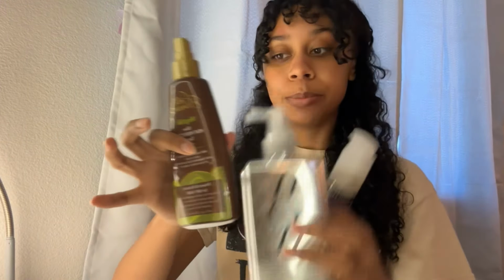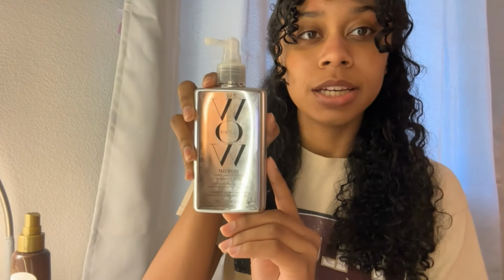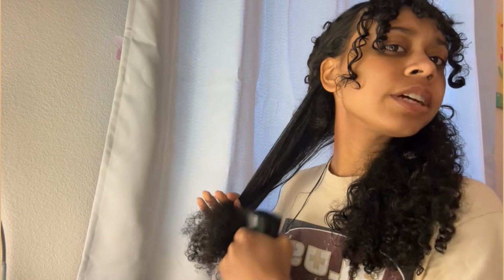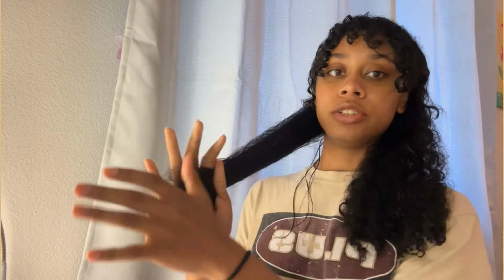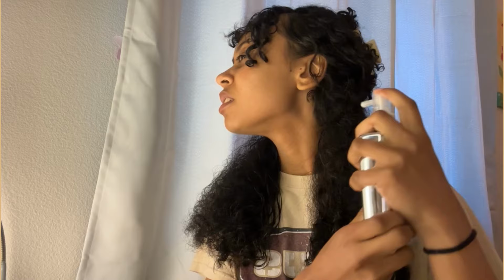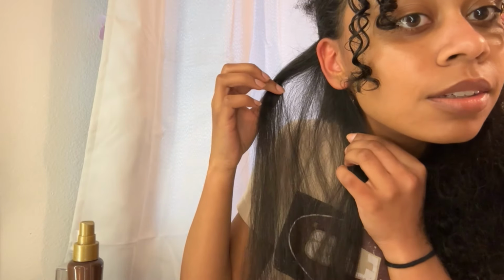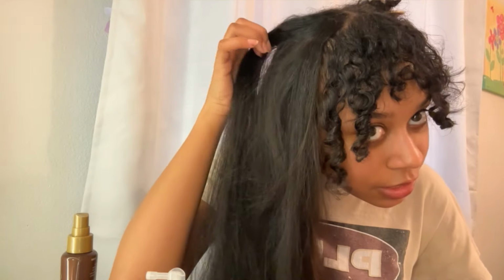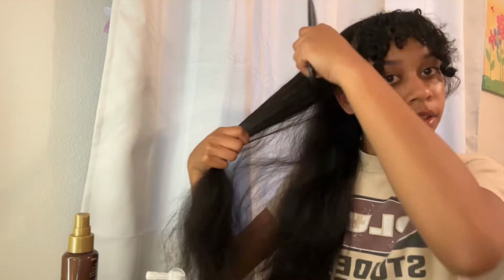Doing a Blowout on my Curly Hair using the Revlon Blow Dry Brush🤭🤍| how to do blow out on curly hair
I had a lot of fun making this video and am getting much better at doing blowouts at home on my naturally curly hair. Maybe I’ll do a silk press video in a few months where I use the Revlon Brush to blowdry my hair before straightening🤔

I hope you guys are all doing well and taking care of yourselves :)) love you 🤍